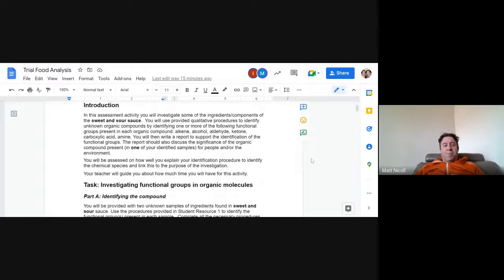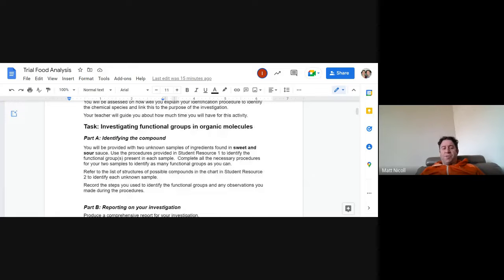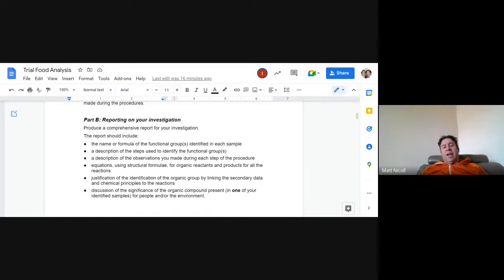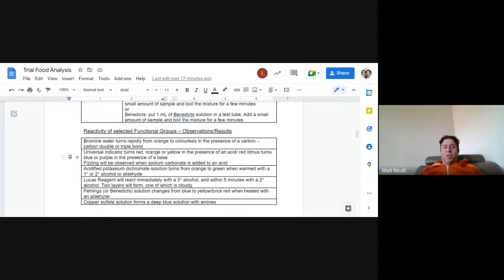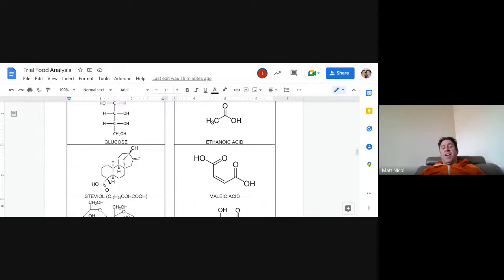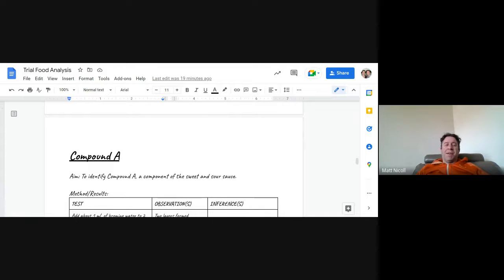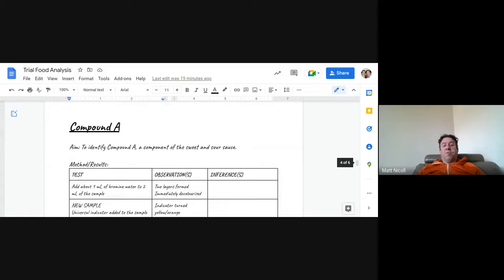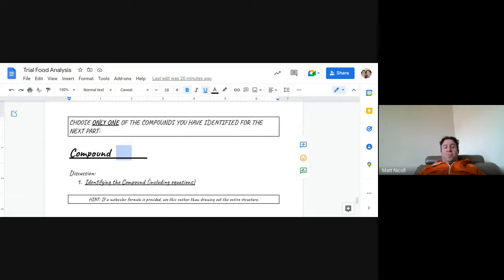2022 WHS Food Analysis Trial Assessment